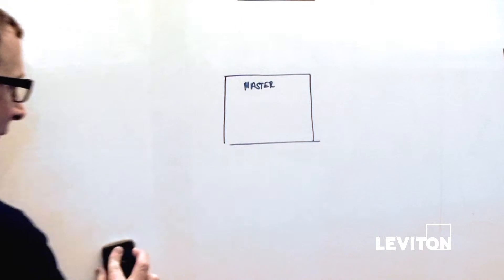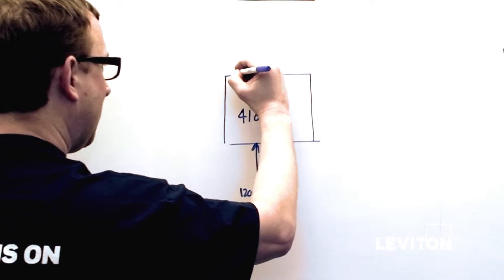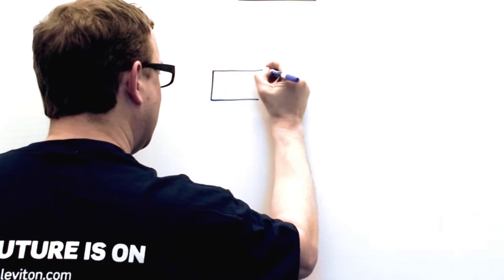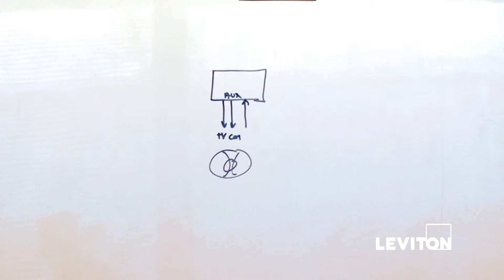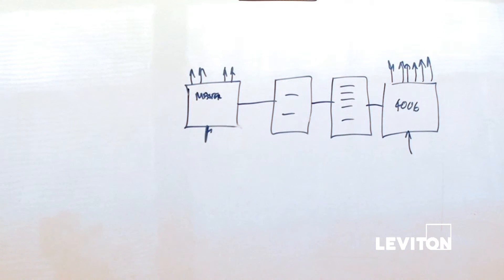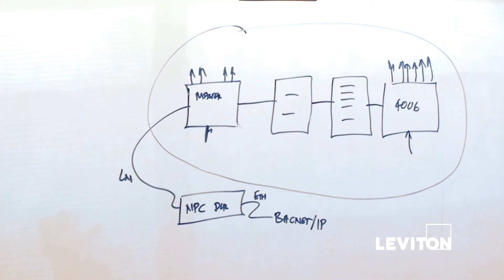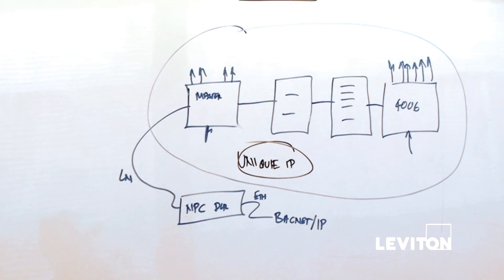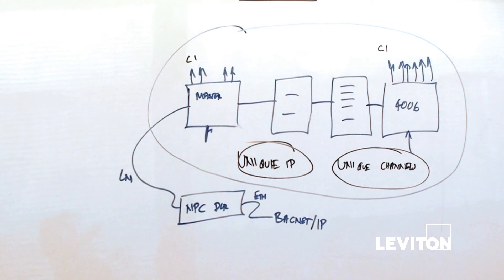Leviton D4000 System Architecture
This video explains how we build Leviton D4000 series lighting control systems.